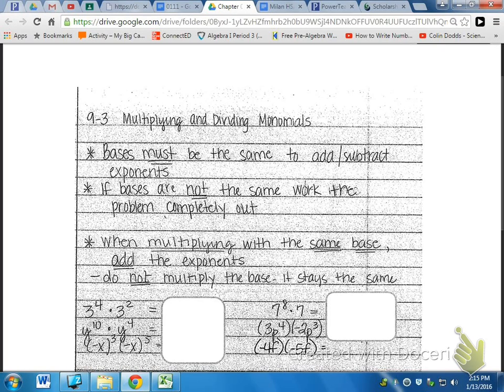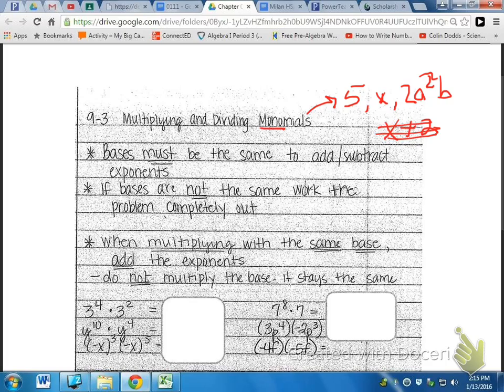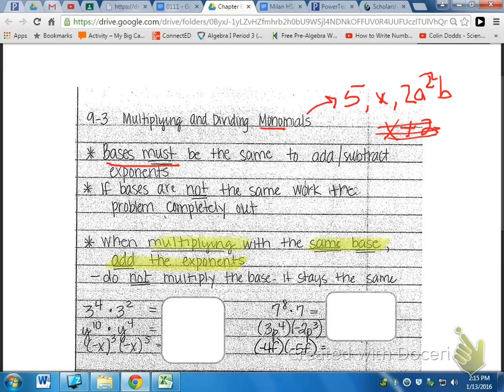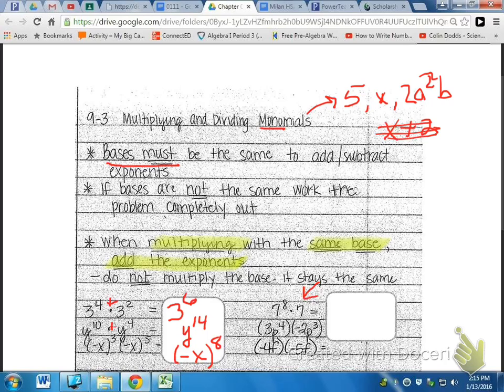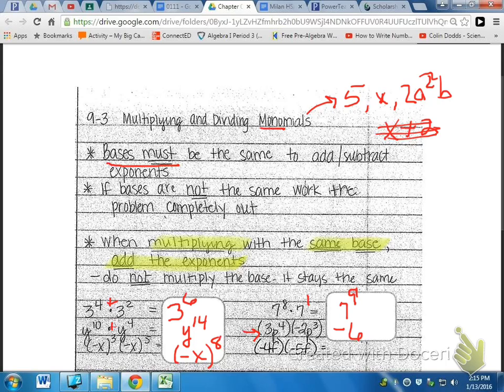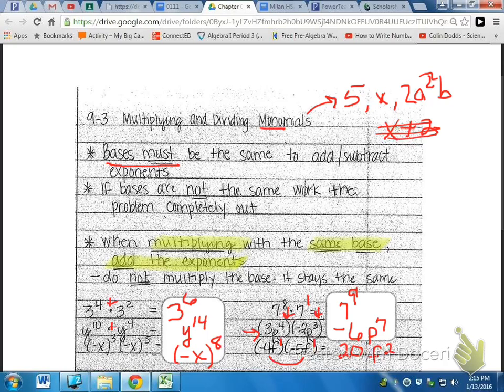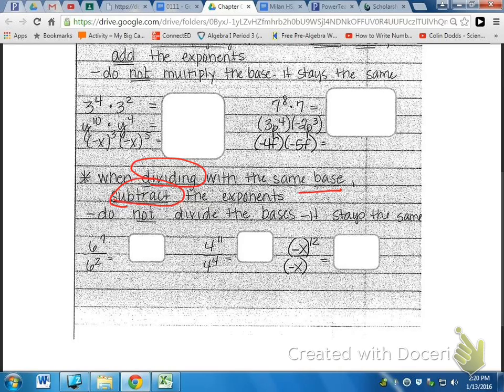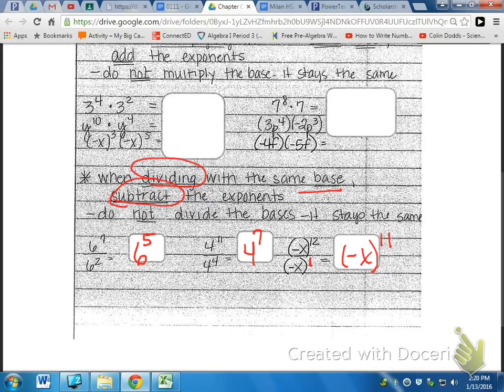9.3 Multiplying and Dividing Monomials